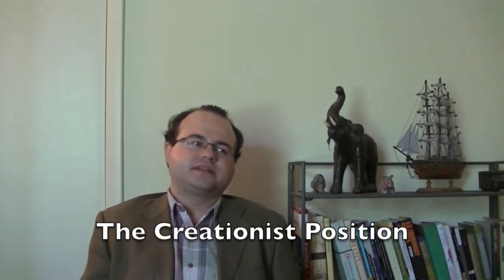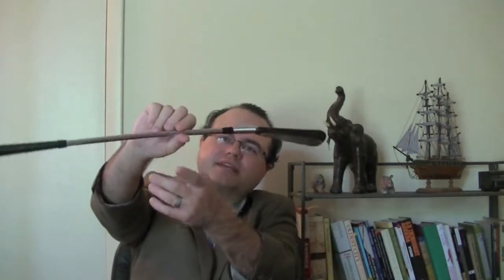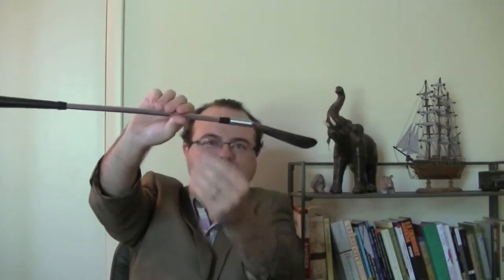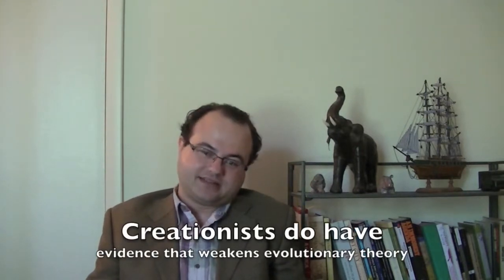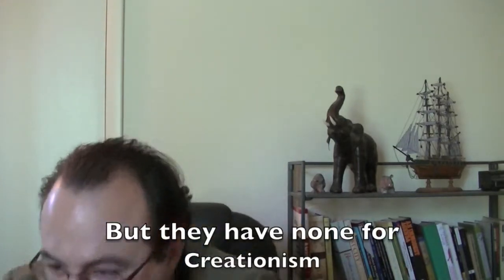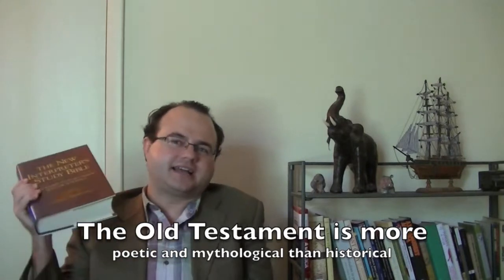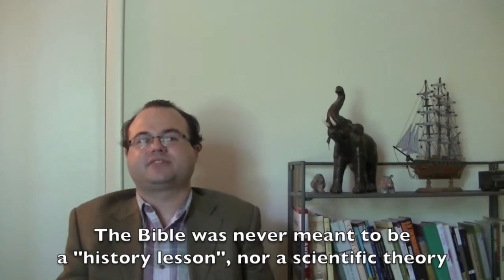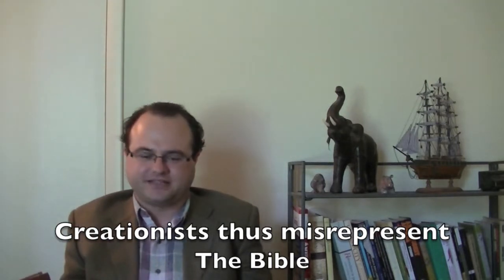Evolution v Creationism - Logically analyzed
I am making this video to show how logic can help you make sense of an issue without necessarily being an expert on the subject.  I am not a biologist, or any kind of natural scientist.  However, I am able to look at this debate objectively and draw logical conclusions, as explained in this video.